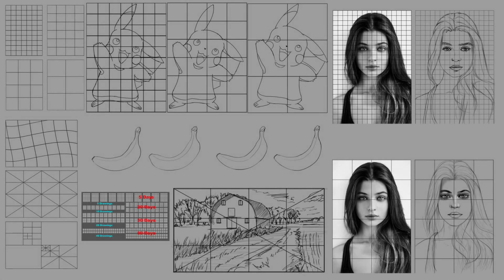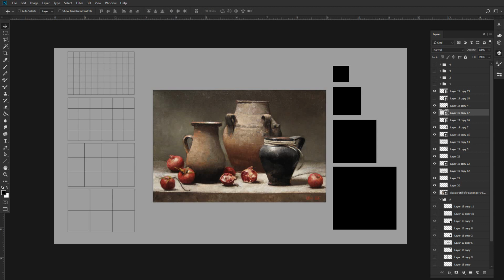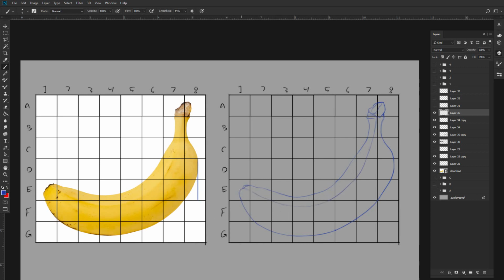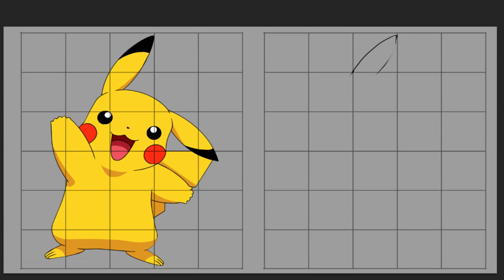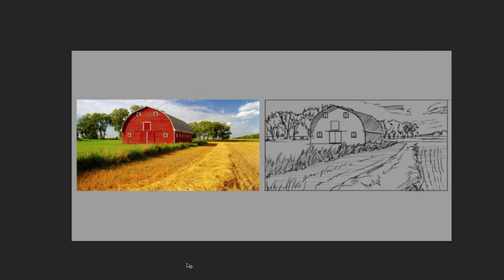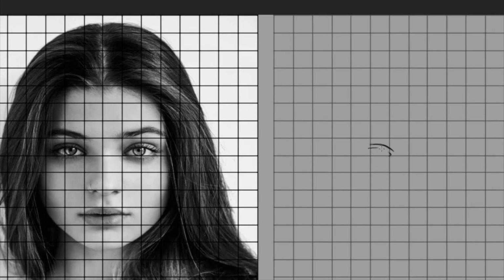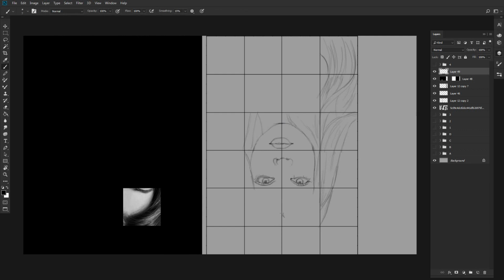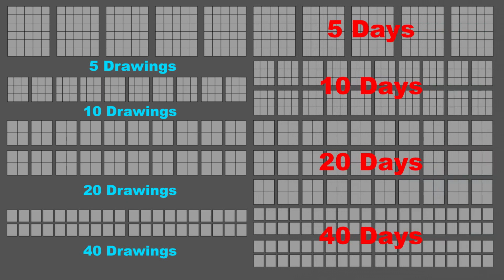Drawing the Grid Method and Leaving it Behind (B1Ch2L3)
About This Video
This is the 4th video in the beginner's tutorials series and the 3rd exercise in that book. In this video I talk about the Grid method and more importantly how to get rid of it after learning all you need to learn from it. I go through the different grid styles, different sizes and explain how you can make your grid larger and larger till you eventually move out from it completely.

Index:

Intro: (0:00)
How to Draw the Grid for a Portrait Reference: (2:05)
How to Draw the Grid for a Landscape Reference: (5:42)
Using the Grid to enlarge or shrink a drawing: (7:12)
Different types Grid: (8:23)
First Example in all size Grids: (11:00)
Cartoon Example: (16:53)
Landscape Example using different grid: (25:14)
Portrait Example: (28:44)
Using the Grid with the upside down Method (34:55)
How to get rid of the Grid and Homework: (43:23)